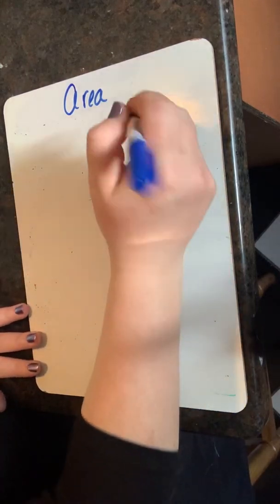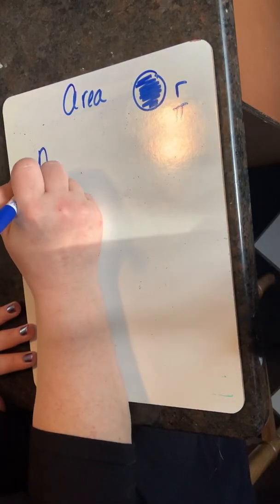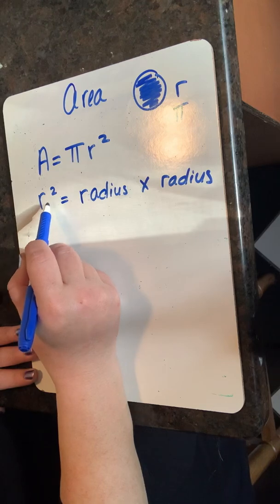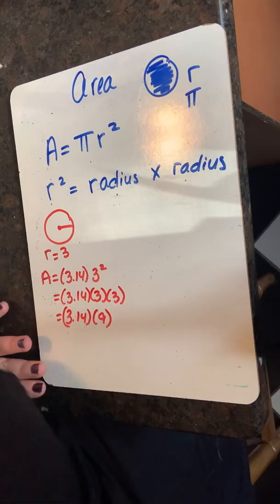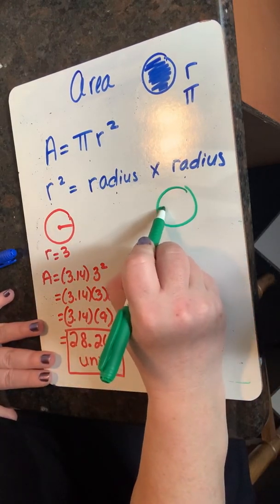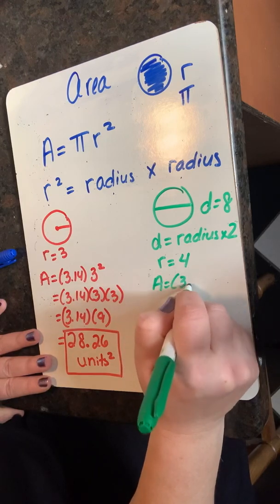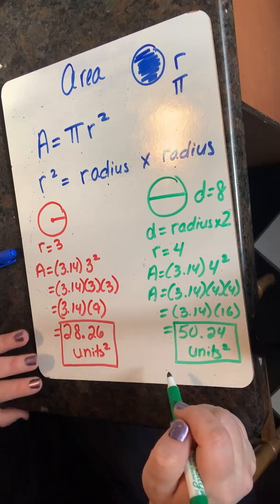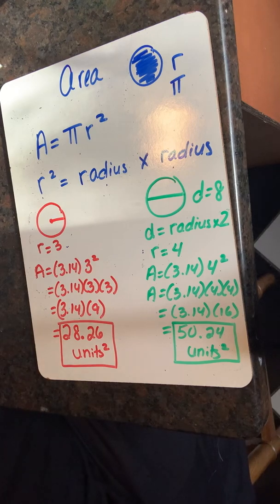Area of a Circle - Spanish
Using Radius, we can find the area of a circle.

Usando Radio, podemos encontrar el área de un círculo.